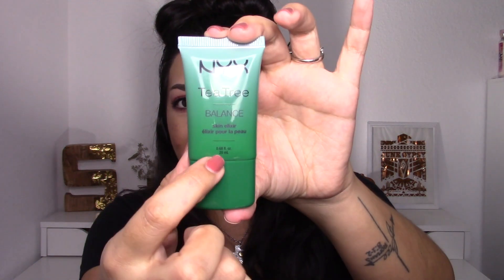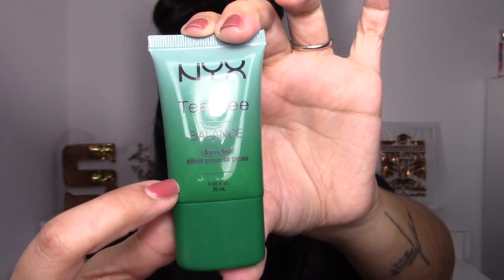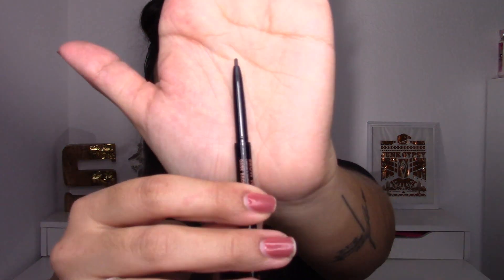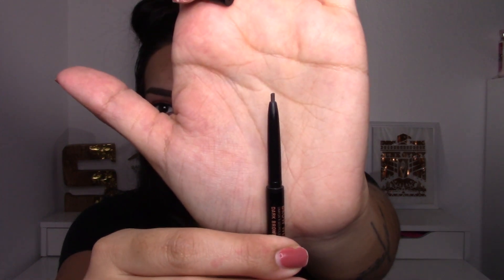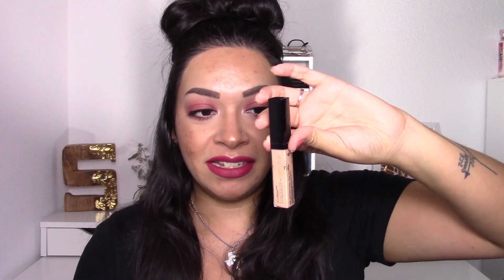Caught In The Middle Project Pan | Winter Interim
Hey Y'all! 🌵💋 Watch in HD!
~Let's get the fam to 1000💪~

📷I N S T A G R A M      📌P I N T E R E S T
@FreeSpirit15                   Sarah88Melissa

I felt like I need to finish off some products that had only a few weeks left of life. I came up with this project to squeeze in some products last minute before the end of the year. I named it Caught In The Middle as this project is in the middle of one of my more major projects. Feel free to join and be sure to tag me so I can show my support!

How to use up makeup. Project pan intro. How to pan makeup. Cruelty free makeup.

- Nyx Tea Tree Balance Skin Elixir Primer
- Cover Fx Perfect Setting Powder
- Wet N Wild Photofocus Concealer in Light/Medium
- Anastasia Beverly Hills Brow Wiz in Dark Brown
- Smashbox Always On Gel Liner in Fishnet

Shop my vanity on Mercari!
Get $10 credit when you sign up
with my code: ZVTWQN

🎥 Filming Info:
Camera: Canon Vixia HF R600
Lighting: Lusana Studio Ring Light
Edits: iMovie